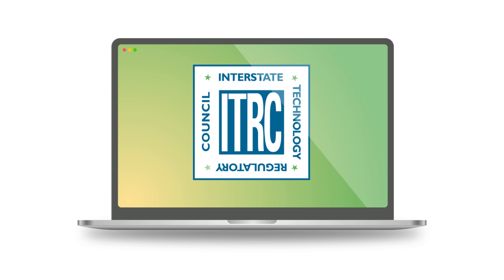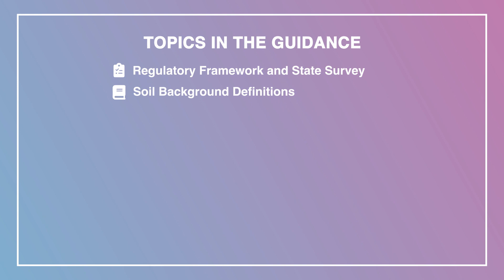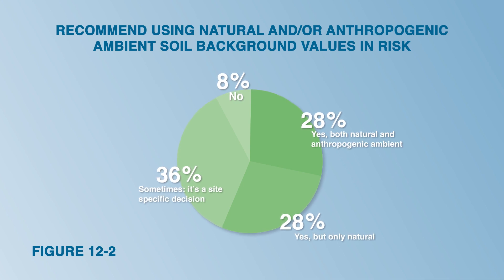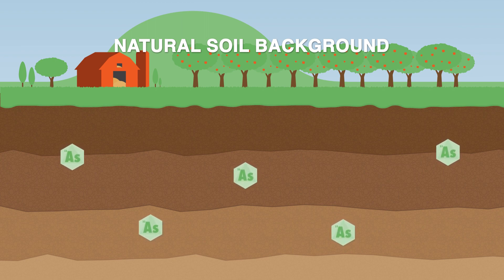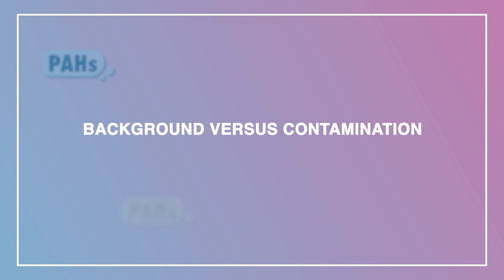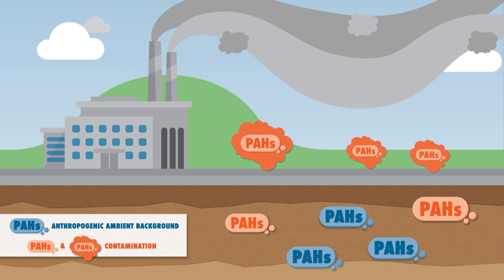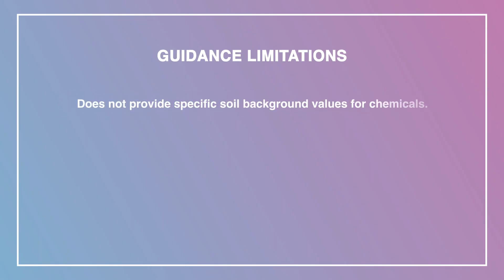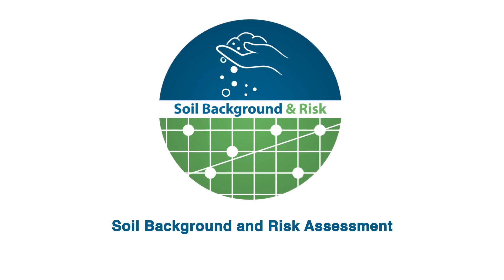Soil Background & Risk Assessment: Overview of the Guidance Document, Introduction, and Definitions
The first of four training videos produced by ITRC's Soil Background & Risk Assessment team in 2022. All four videos complement the team's Web-Based Guidance Document and can be viewed in no particular order!

Table of Contents:
00:00 Introduction
03:37 Examples of Natural Background
06:36 Limitations to the ITRC Guidance